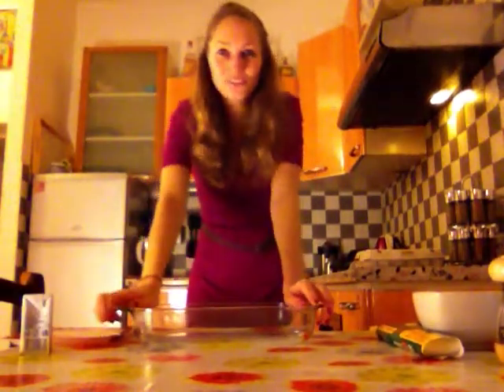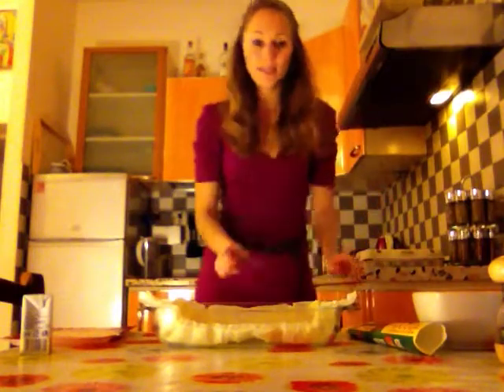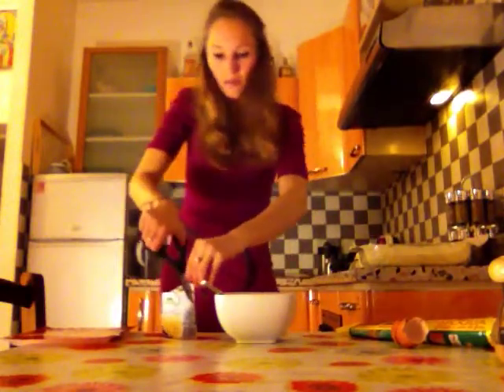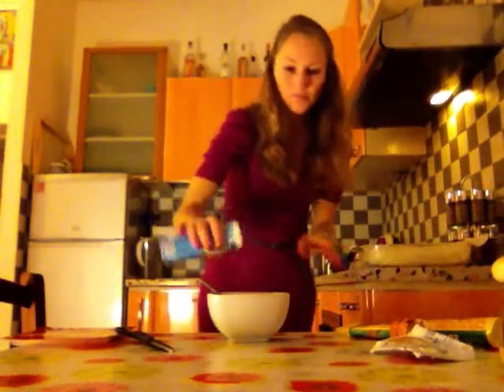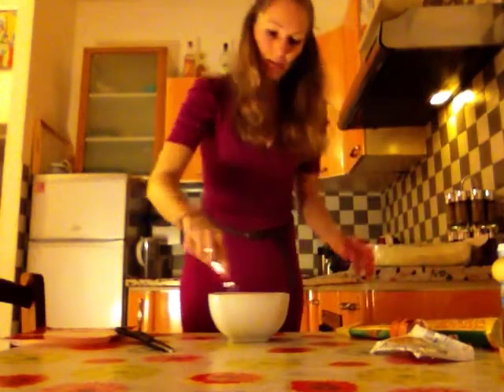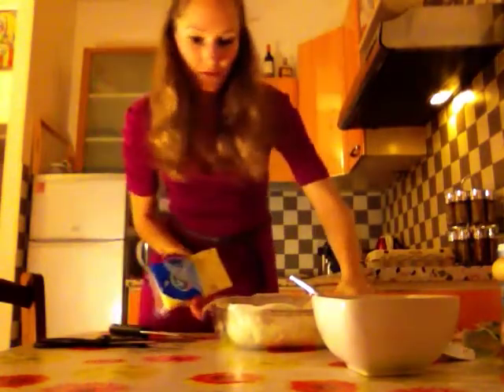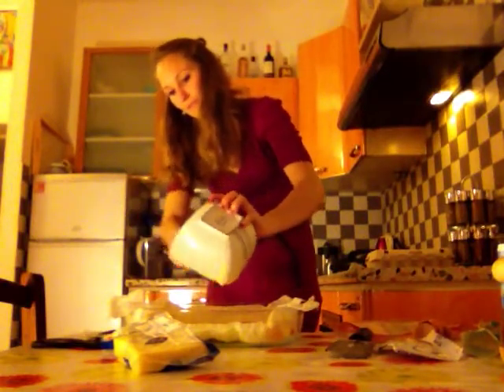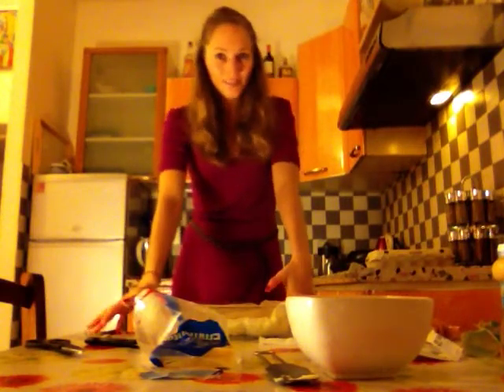Quiche Lorraine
The famous French Quiche Lorraine recipe!! More easy than it looks, and also more tasty!

(Dress: Sisley; nail polish: Bourjois)